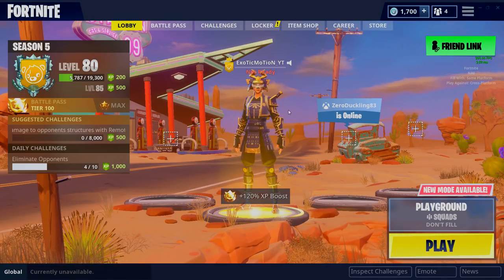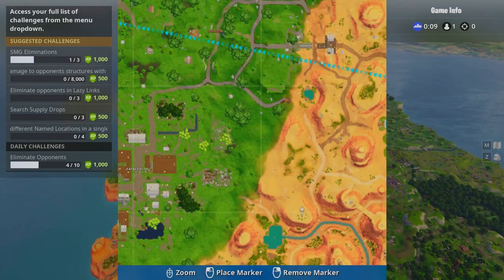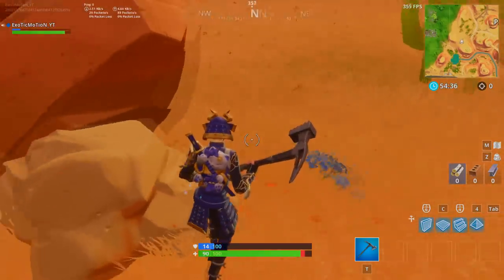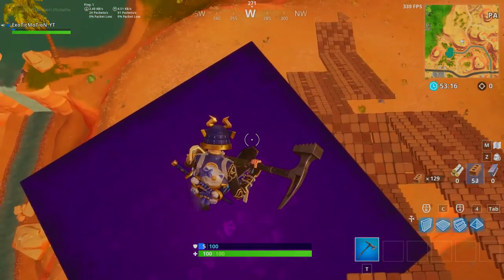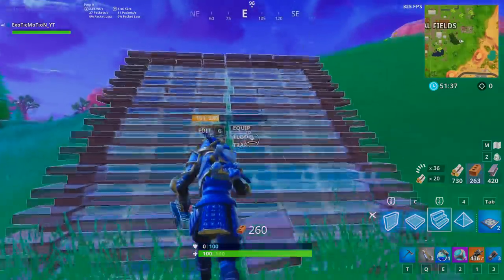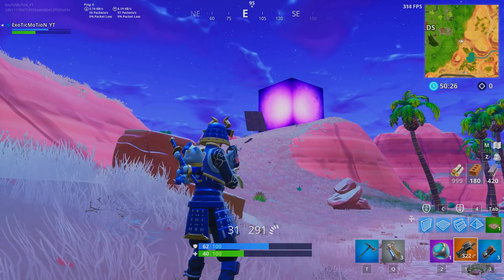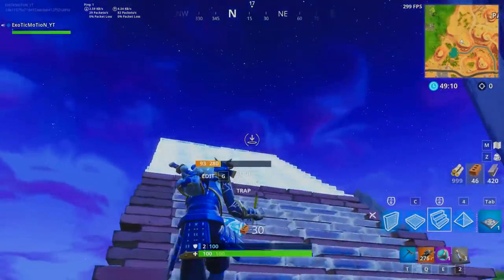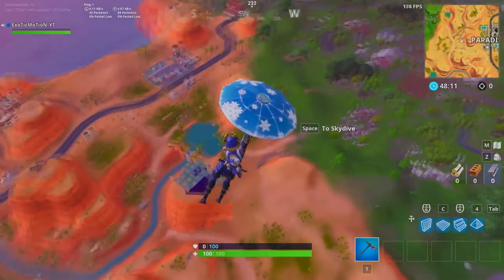What Happens When You Throw a Port-a-Fort At It?! NEW RANDOM FORTNITE CUBE!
Video Title: What Happens When You Throw a Port-a-Fort At It?! NEW RANDOM FORTNITE CUBE!